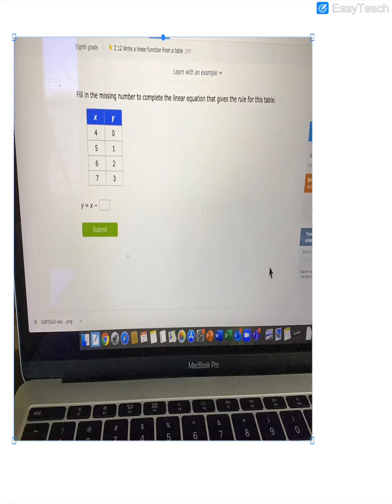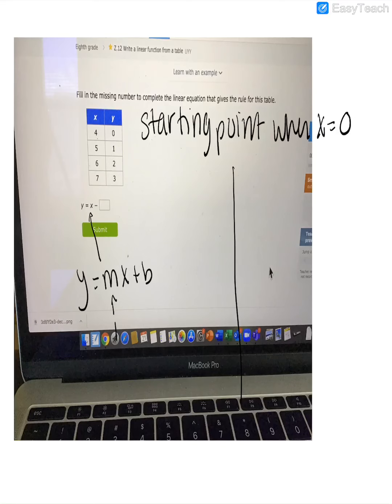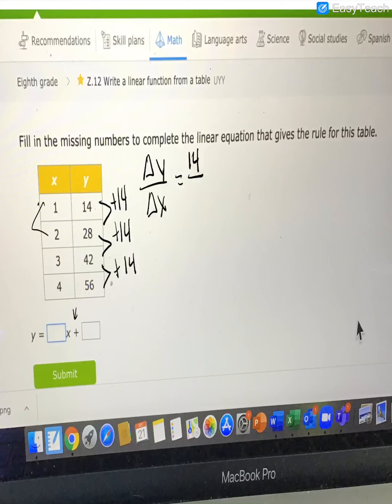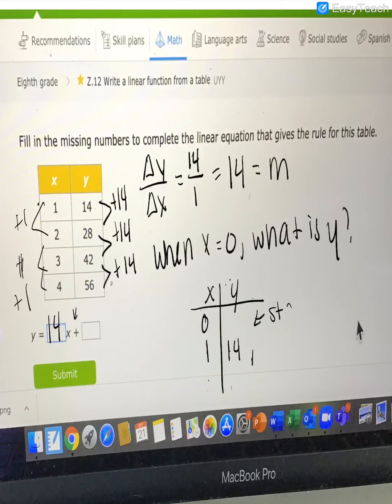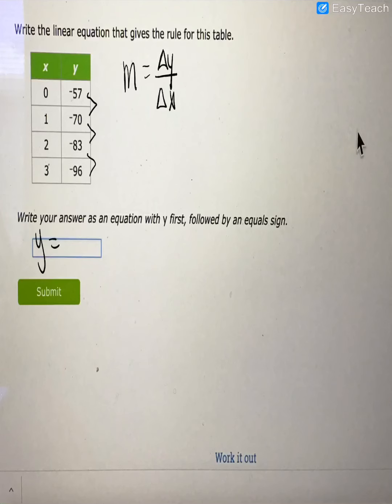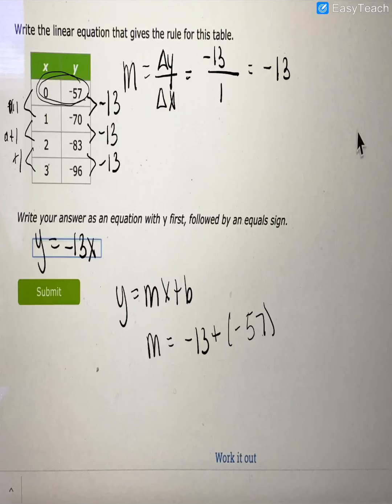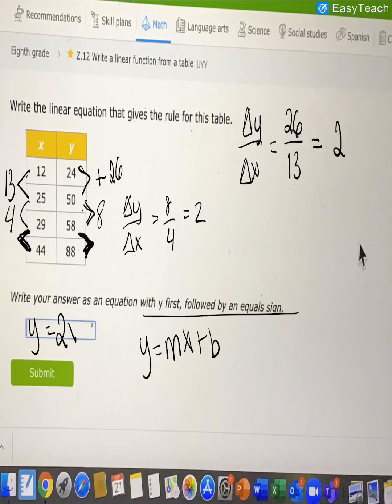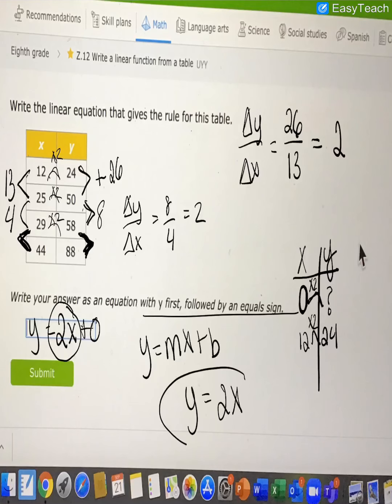IXL Z12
Eighth Grade